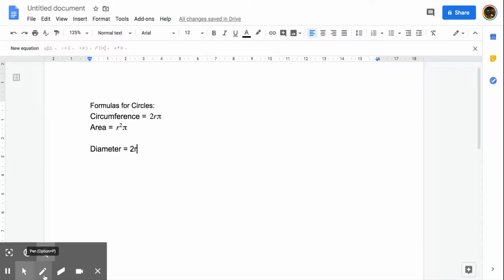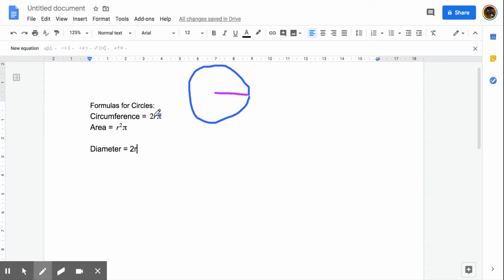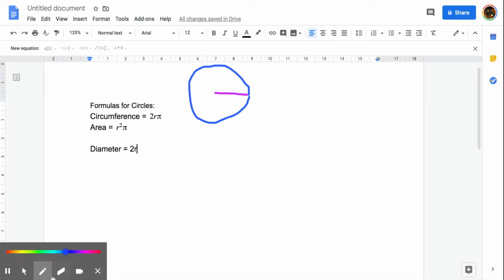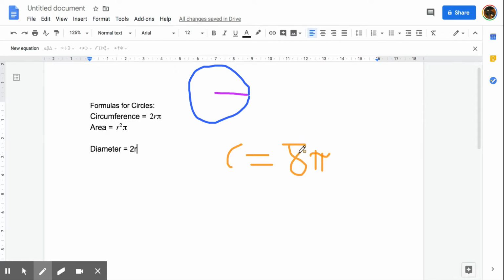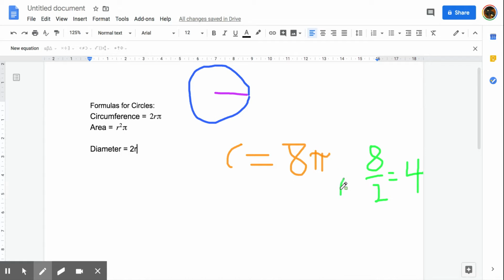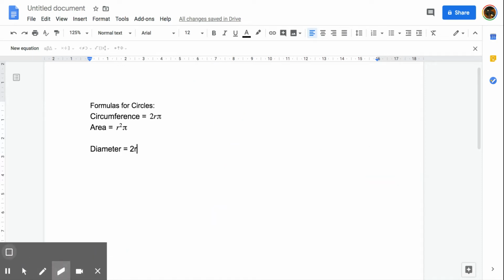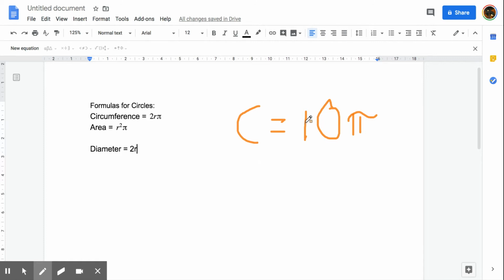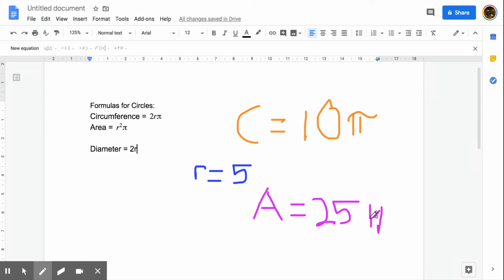Untitled document - Google Docs